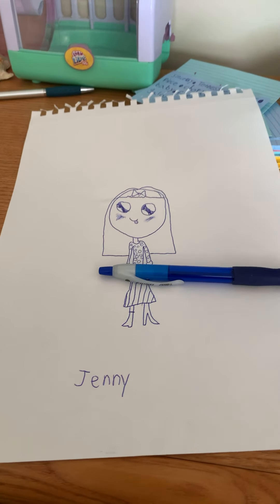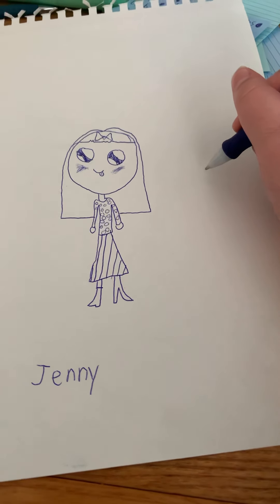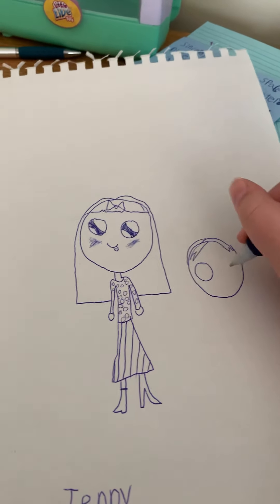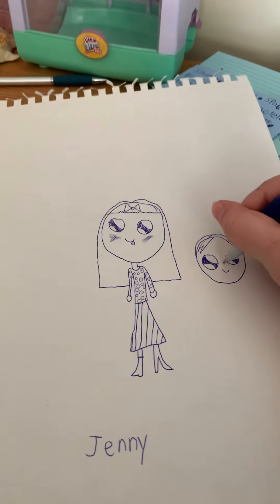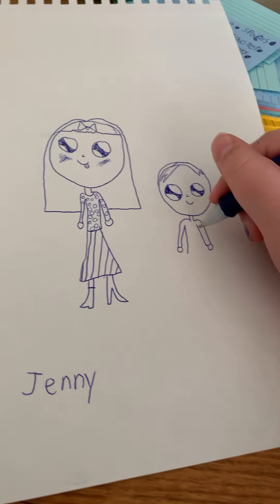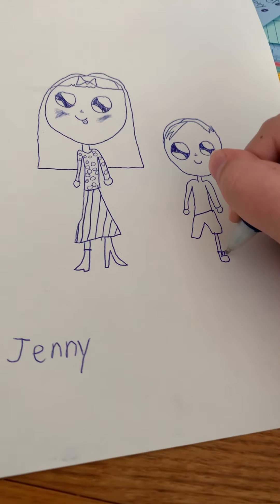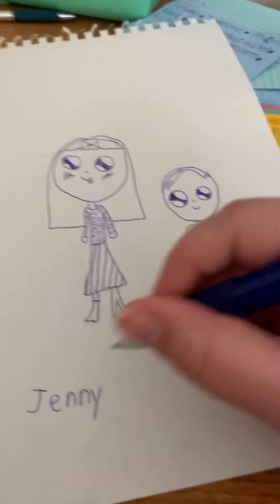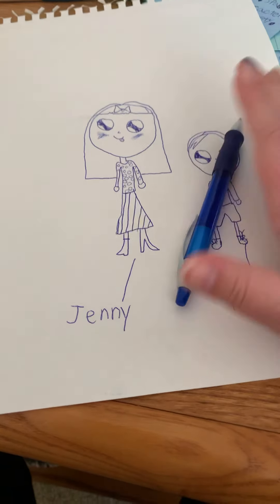How to draw boys